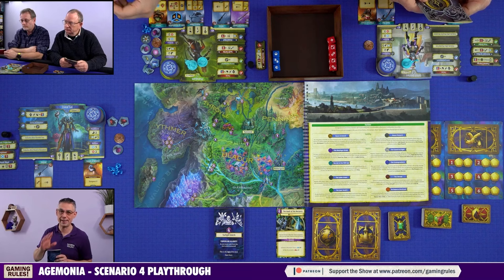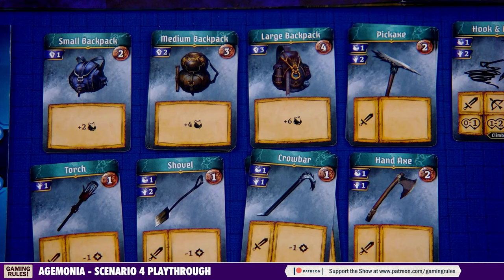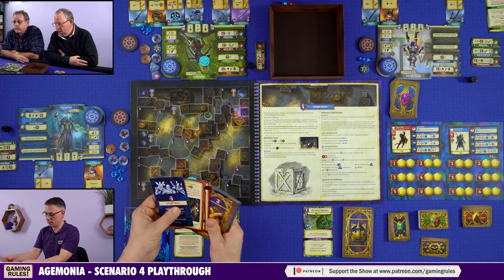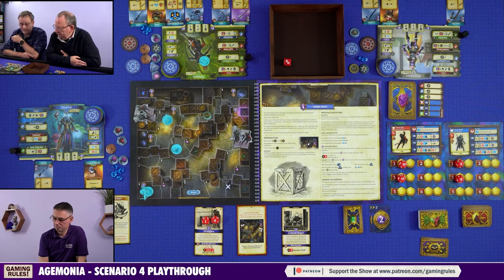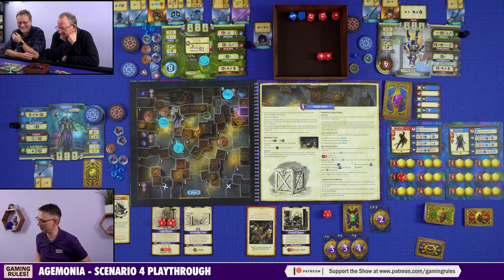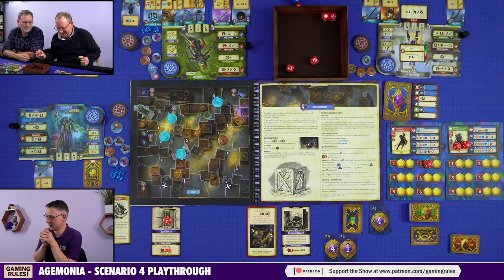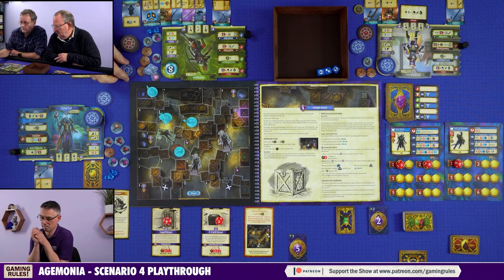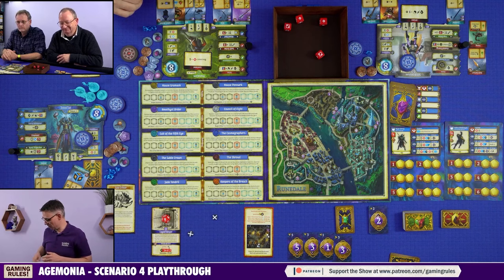Agemonia: Tutorial & Playthrough - Part 4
Timestamps
00:00:00  Opening Credits and Introduction
00:00:36 Story Recap
00:03:19  City Step Introduction & Setup
00:07:22  Tutorial
00:19:46  Character Journals
00:28:03  City Step
00:54:34  Scenario 4 Introduction & Setup
01:03:37  Round 1
01:07:47  Round 2
01:14:47  Round 3
01:29:15  Round 4
01:40:04  Round 5
01:50:49  Round 6
01:59:38  Round 7
02:13:12  Round 8
02:23:18  Round 9
02:32:36  Round 10
02:37:45  Round 11
02:51:11  Round 12
03:03:12  Round 13
03:08:37  End of Scenario
03:17:22  End of Scenario Discussion
03:18:42  End Credits